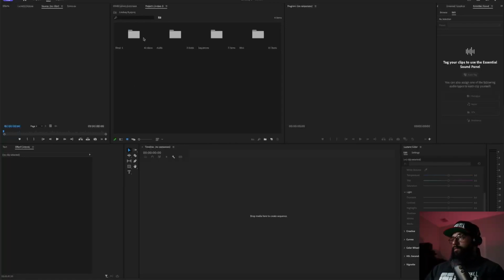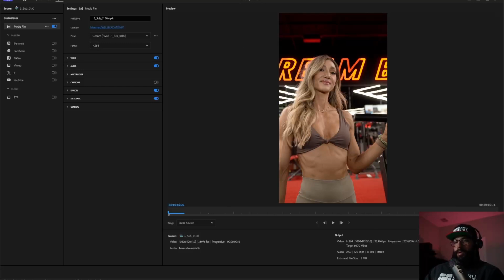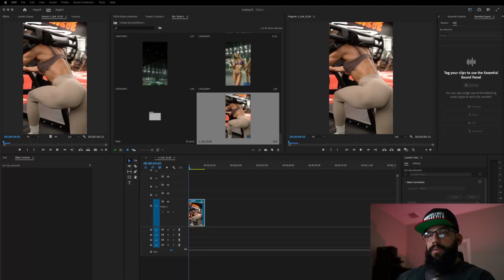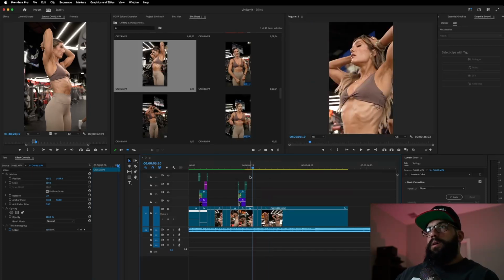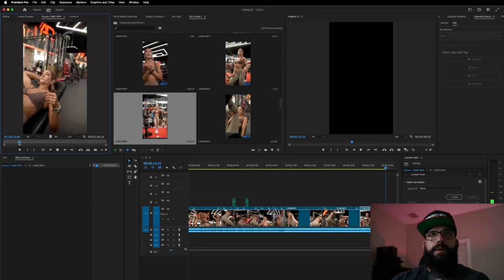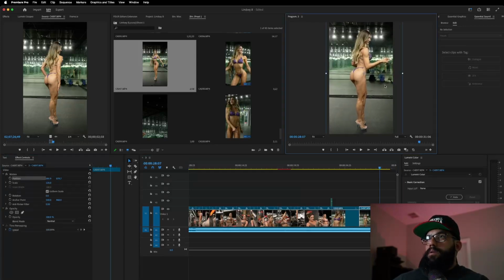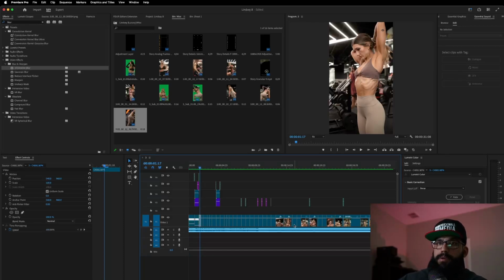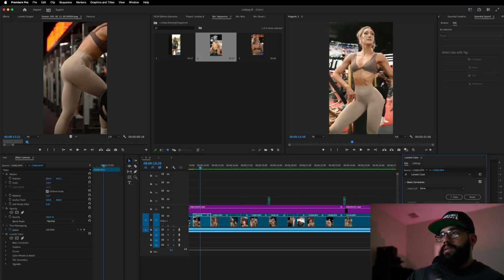LIVE EDITING in Premiere Pro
Live editing of a reel for a client

I will be doing these on discord so follow me there